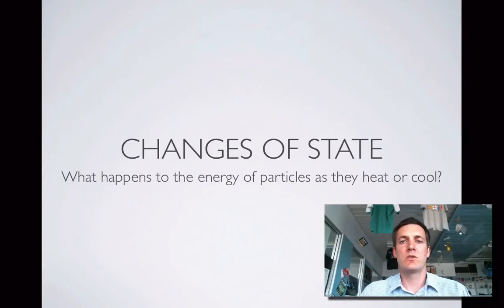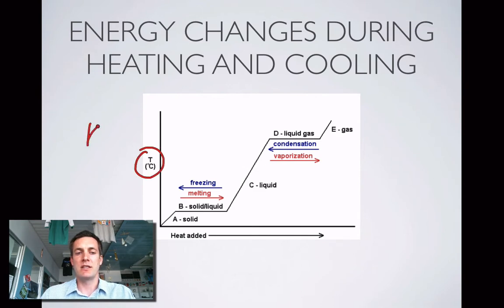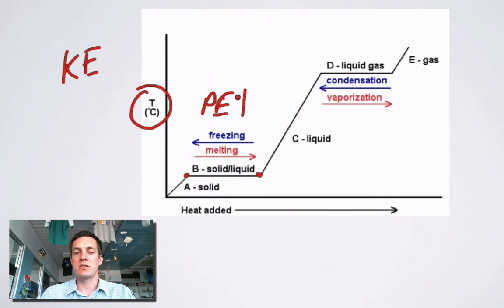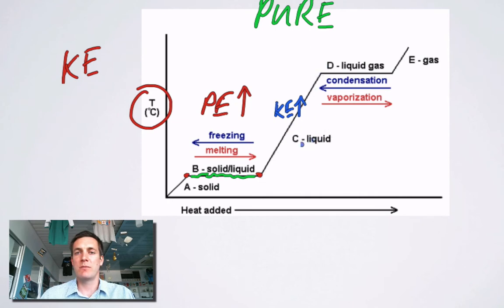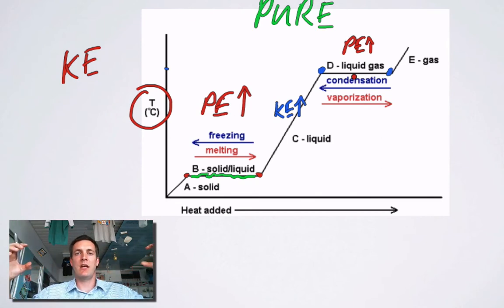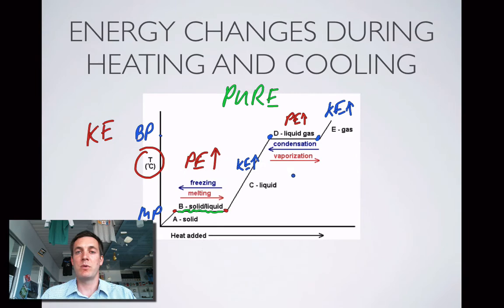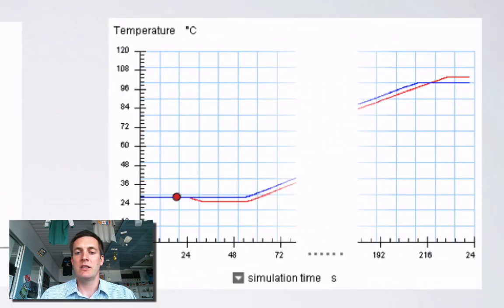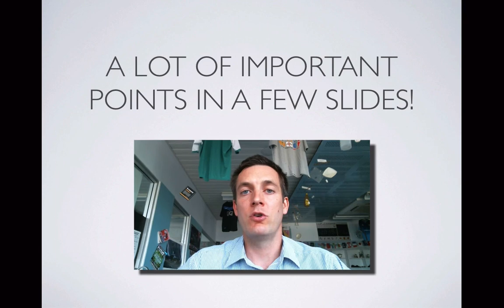2 Changes of State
2nd of a series of six films about stage 2 kinetic theory. Here we look at how the energy of particles will change as they are heated and cooled, and what will take place as a substance melts, boils, freezes, or condenses.